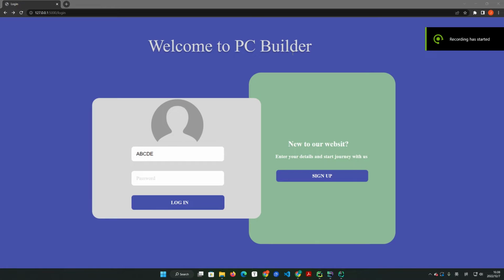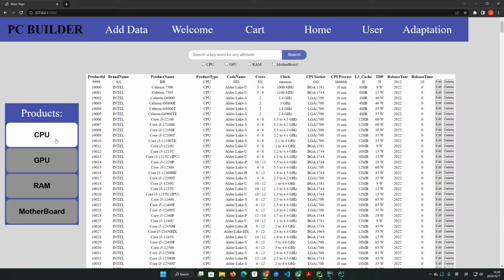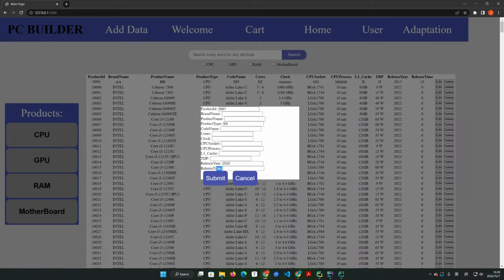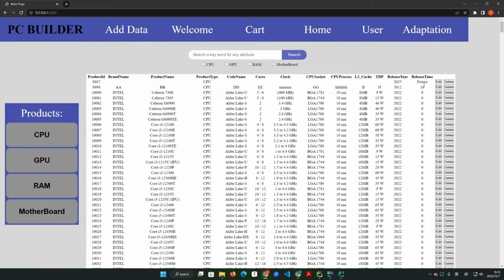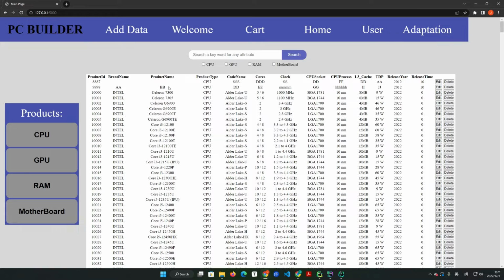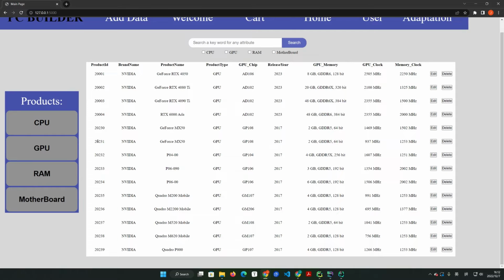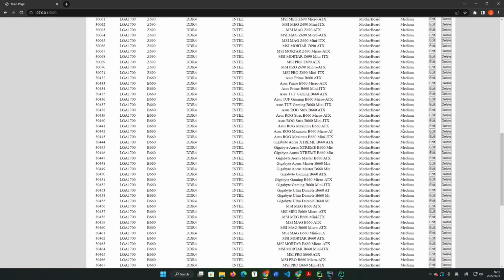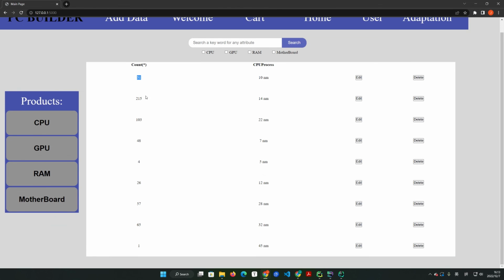PCBuilder Web Application